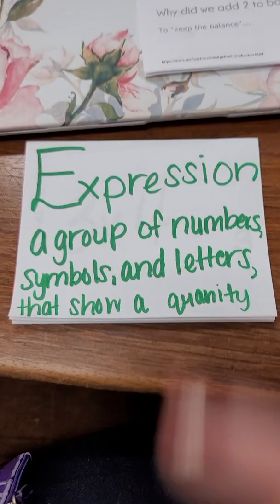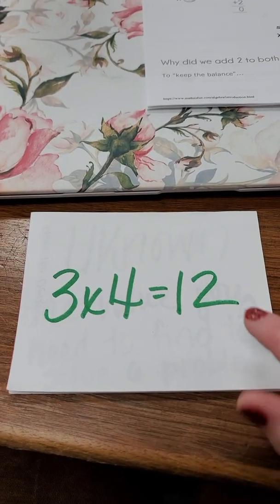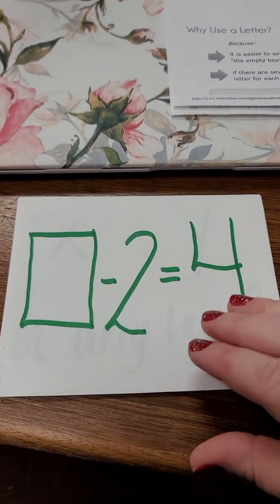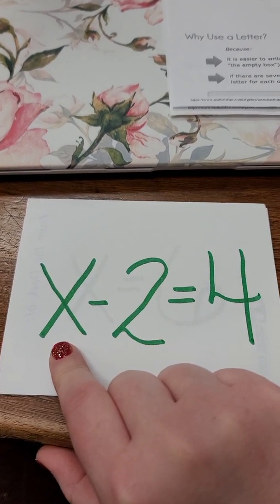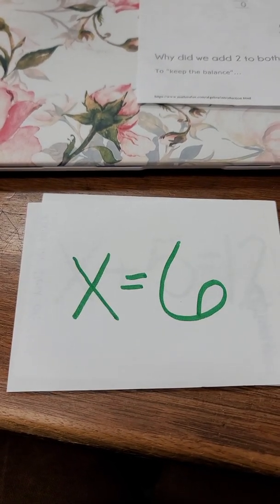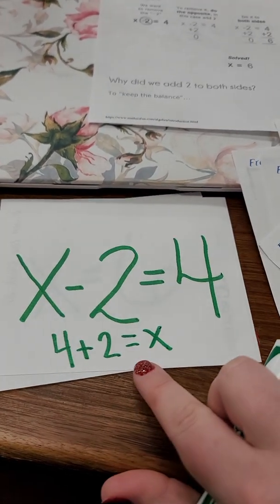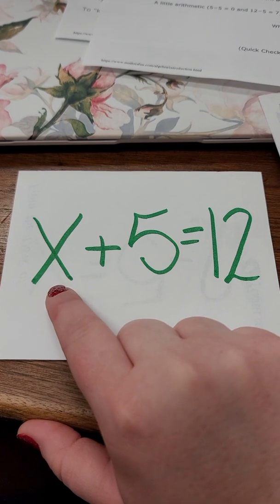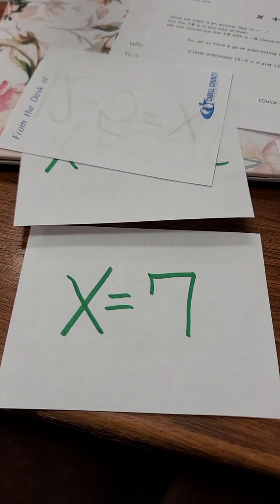Introduction to Variables